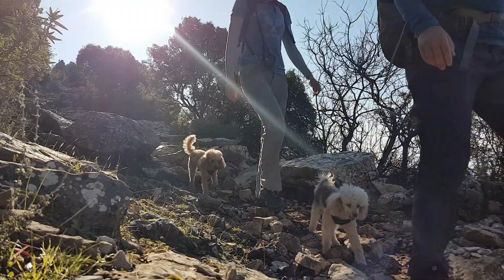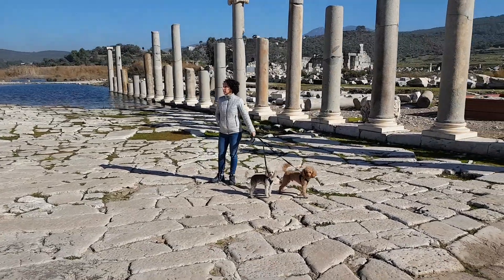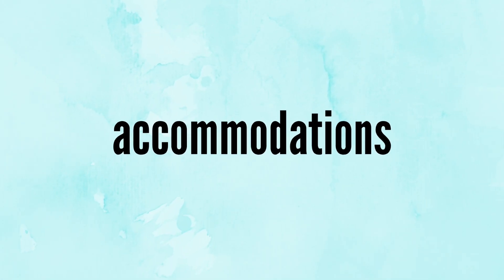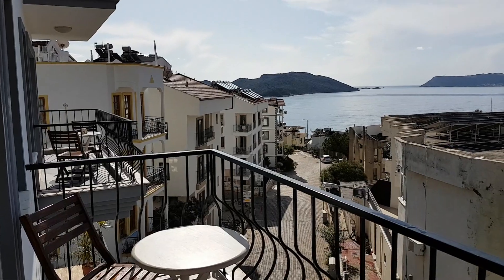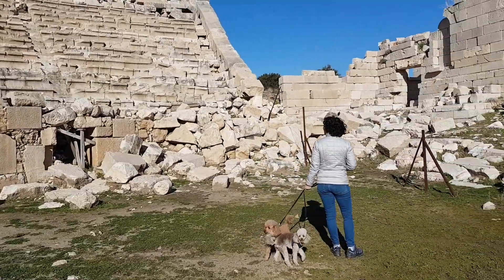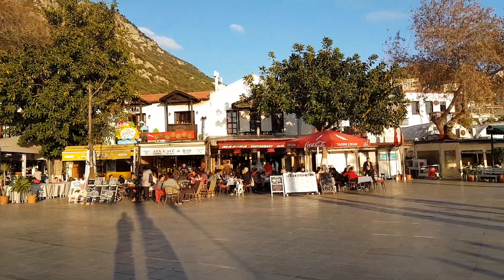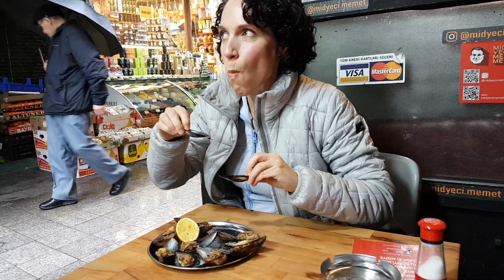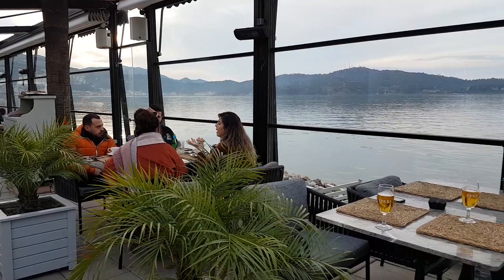What to Do On the TURQUOISE COAST in Winter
After six weeks of travel, we're ready to share our comprehensive guide to what to do on the Turquoise Coast, including tips for how to slow travel Turkey in winter. We cover how to spend a month in Turkey including where to stay and what activities are available -- including hiking, paragliding, visiting ruins or just enjoying a walk on the Mediterranean coastline.

ABOUT US
Ready to get your finances in shape, leave your job behind and travel the world? We're Stephanie and Gillian, a couple who retired early from our corporate careers after many years of saving and investing. We've been traveling the world full time ever since. Every Sunday, we share the inspiration and motivation you need for getting to early retirement and a life of travel.

WE RECOMMEND...

Vast Highlands by Dvine
Violet Breeze by Giants' Nest
Cho by Maiwan
Surf the Orange Water by Giants' Nest